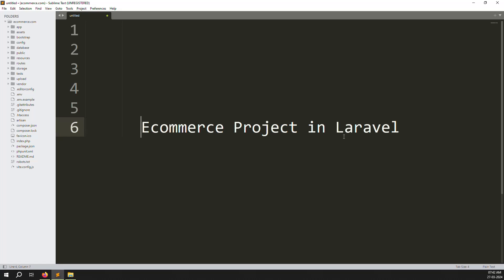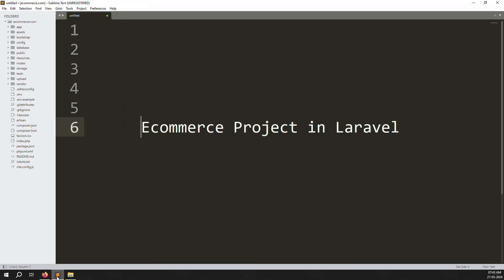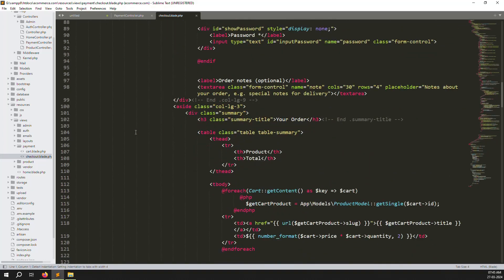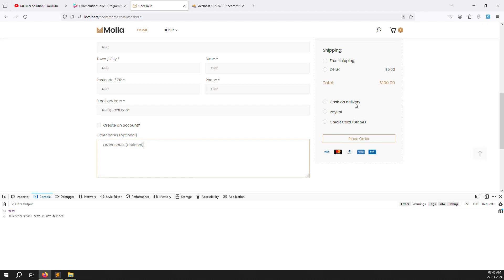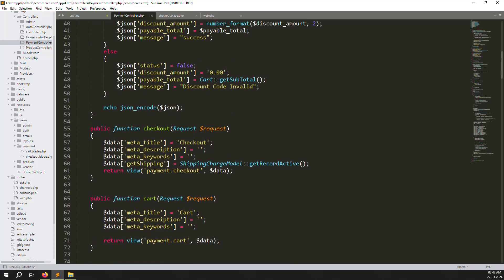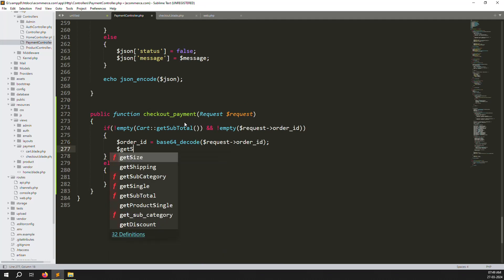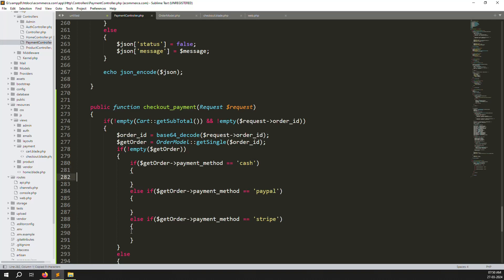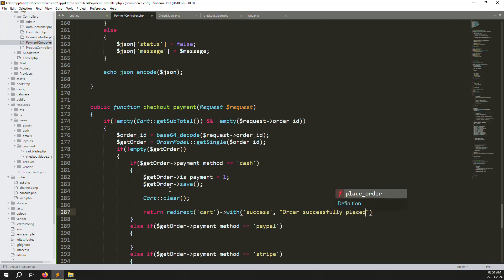#62 Cash on Delivery Orders in Laravel 10 | Laravel 10 E-Commerce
Cash on Delivery Orders in Laravel 10 | Laravel 10 E-Commerce

- How to Cash on Delivery Orders in Laravel 10
- Step by Step Explain Cash on Delivery Orders in Laravel 10